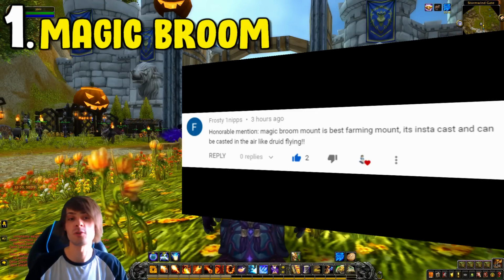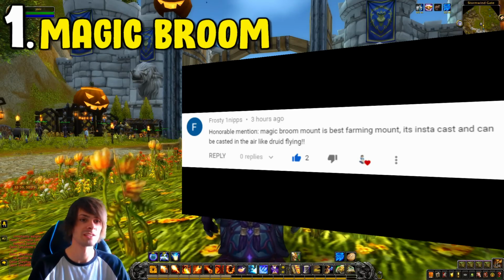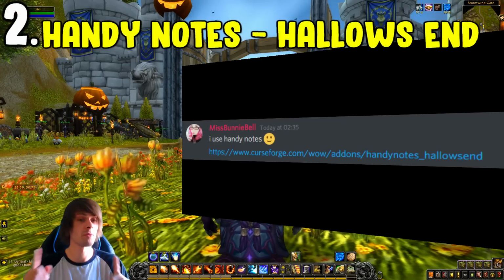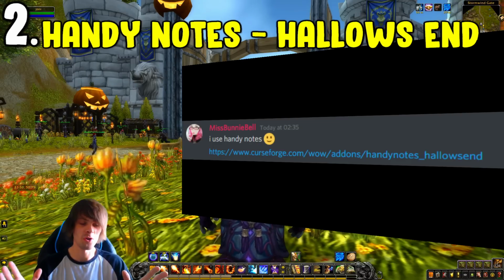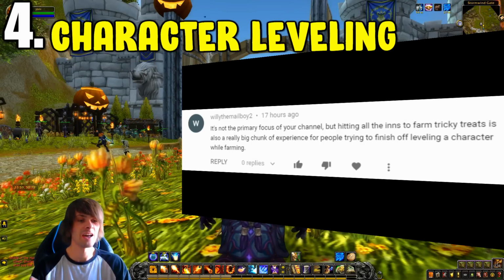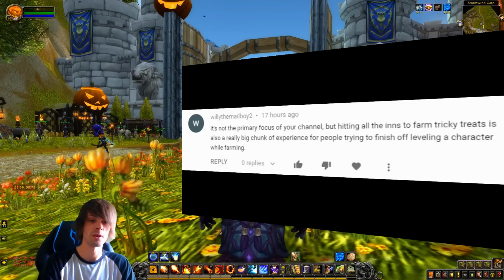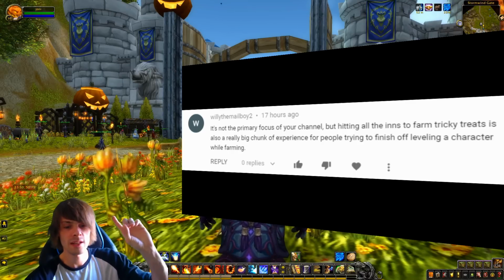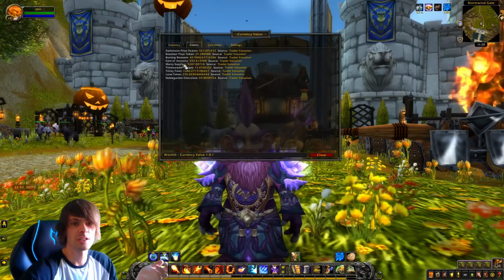Hallow's End Gold Making Tip Community Edition In WoW - Gold Farming Guide